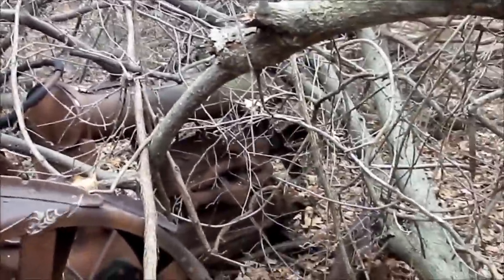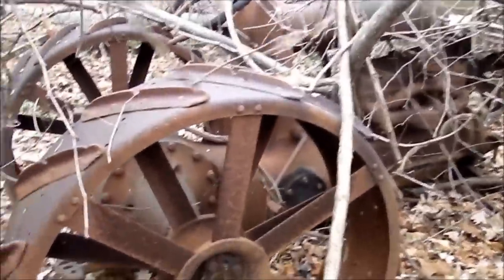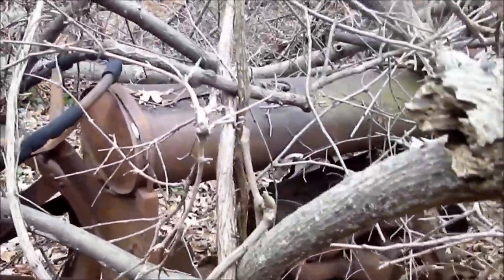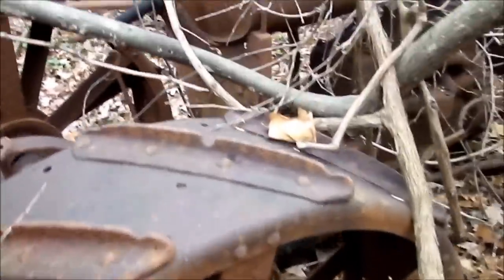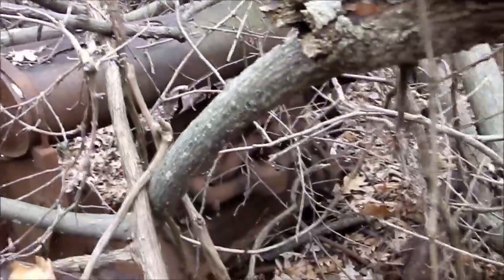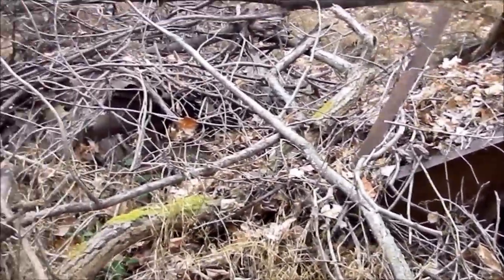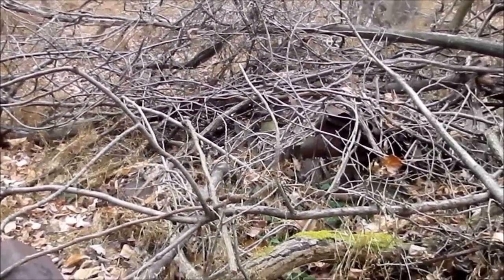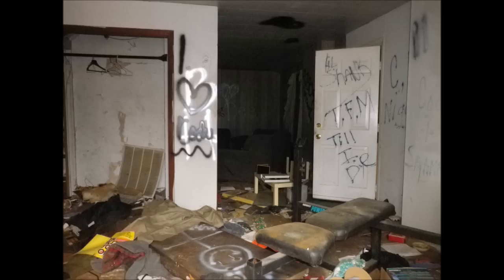patapsco valley state park abandoned house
Urban Exploration  Abandoned House